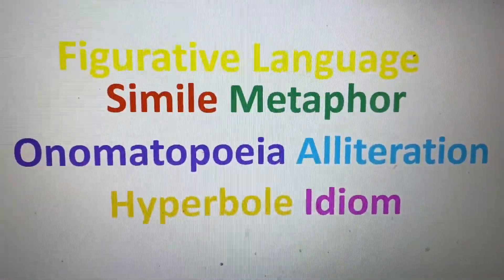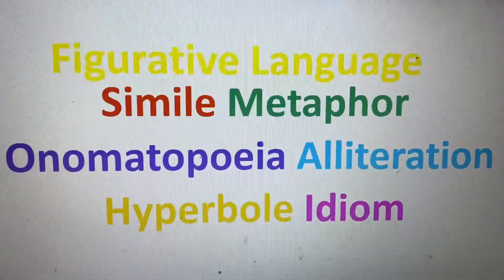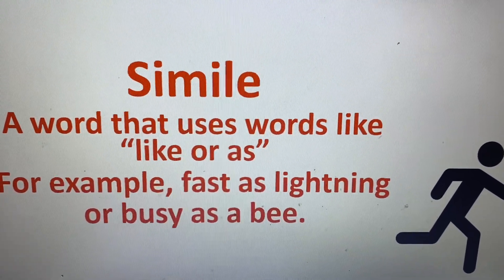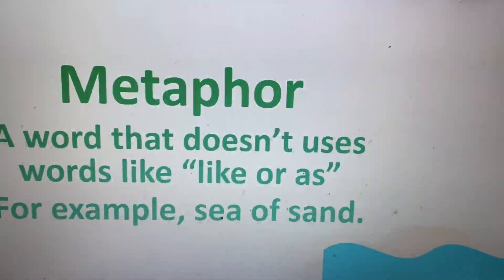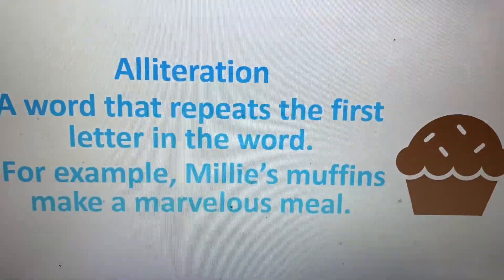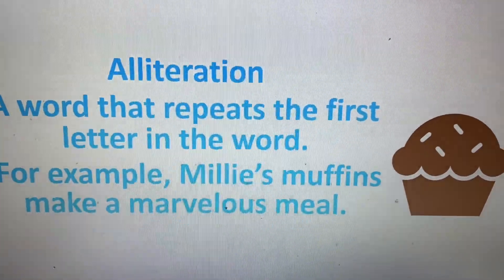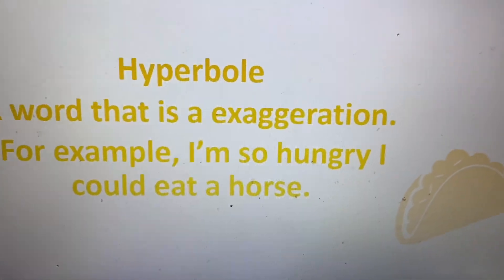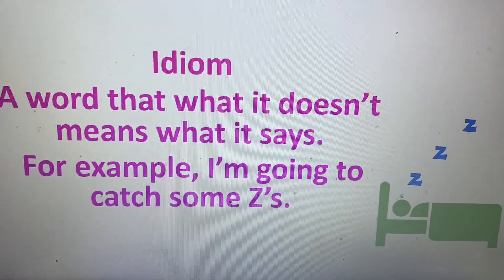📖📕 Figurative Language 📝✏️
Let’s learn about figurative language!